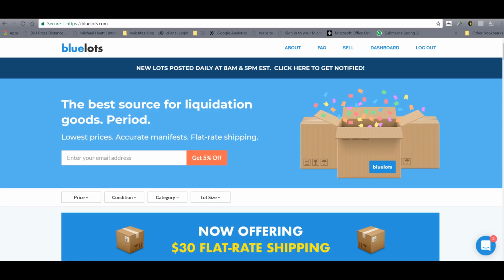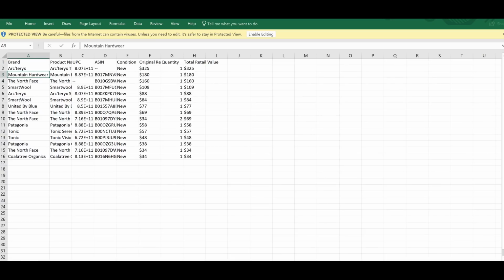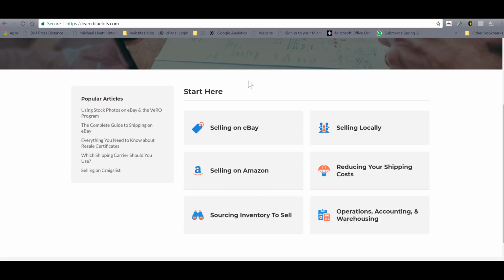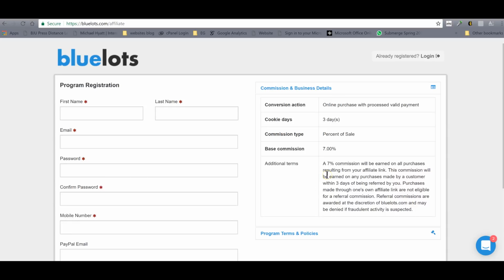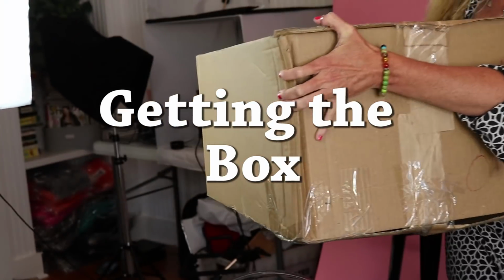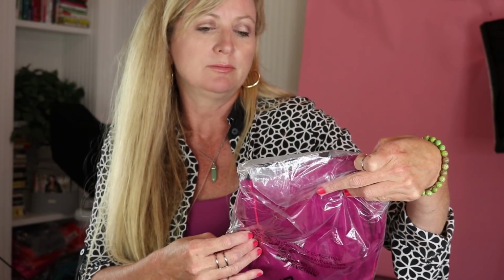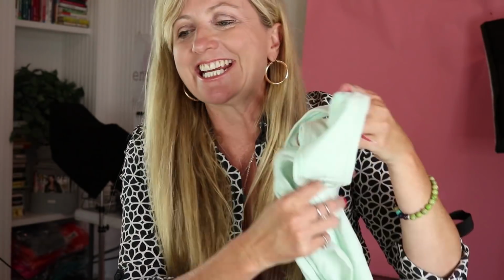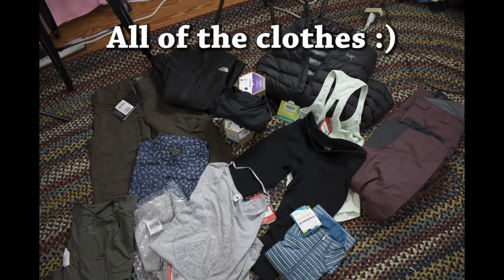How do you find liquidation inventory for Amazon and ebay?? BLUELOTS UNBOXING!!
Need a trusted source for liquidation inventory? Sometimes it's hard to know where to go...

People always ask how to find online liquidation. here it is behind the scenes as I explore a new company. A walkthrough of Bluelots, plus a fun unboxing!

They even just came out with a NEW APP TODAY! Go to the App Store and search 'Bluelots'.